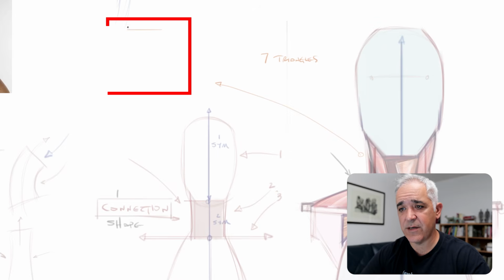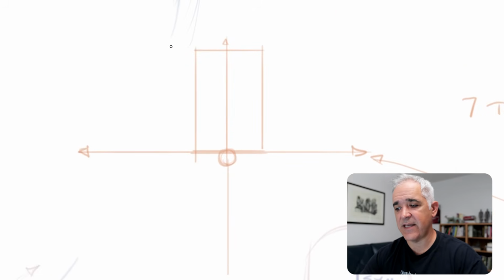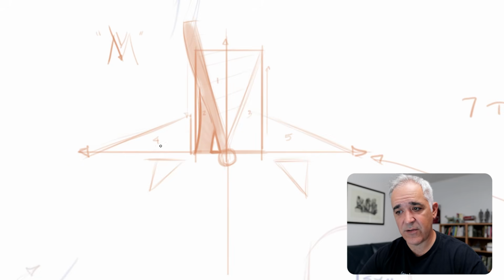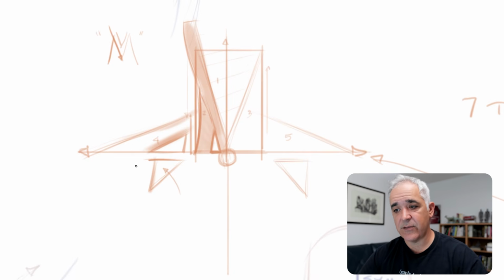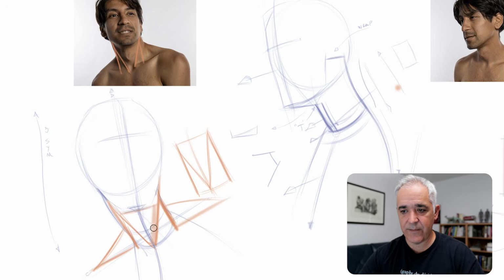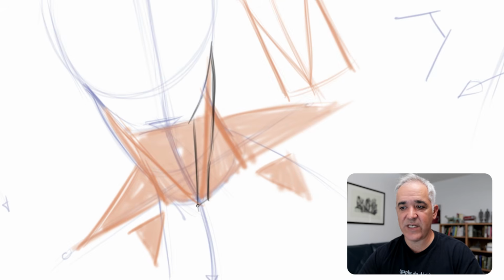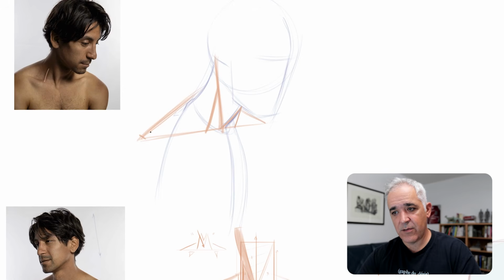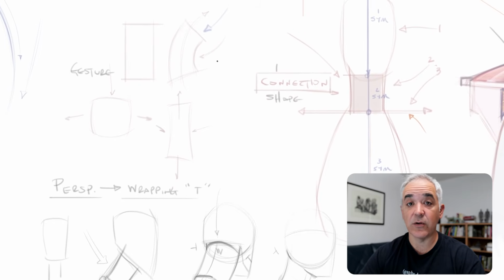Stop Memorizing Anatomy, Use This Design Trick Instead | Neck Drawing Part 03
The last part of drawing the neck comes with the same advice: don't draw the anatomy, design it instead. I like to think of the neck as seven triangles. Link them to shape, gesture, and perspective, and your necks will look as though they have anatomy without all of the labor of putting every single muscle in.

What this video covers:
- neck anatomy simplified into seven triangles
- the M shape: the sternomastoid and its flange
- the trapezius as a triangle: higher reads bulkier, lower reads more feminine
- the throat, and the hollow between the shoulder and chest
- turning the M with the symmetry line
- using the triangles as a framework to build muscle over

0:00 Don't draw it, design it
0:45 Back to the column
1:19 Draw an M
1:38 The trapezius triangle
2:25 What the M is: the sternomastoid
3:23 The throat
3:38 The trap and the fossa
4:37 Demo on a turning neck
6:08 Building muscle on the framework
8:00 One more example
8:52 Linking back to shape, gesture, perspective

COURSES & FREE RESOURCES → figuredrawing.info

BOOKS:
Figure Drawing: Design and Invention